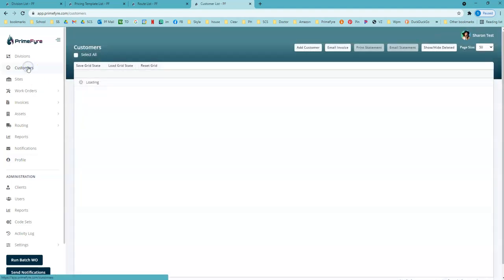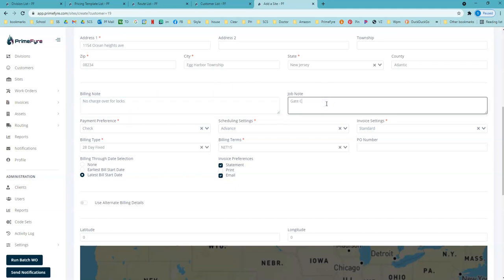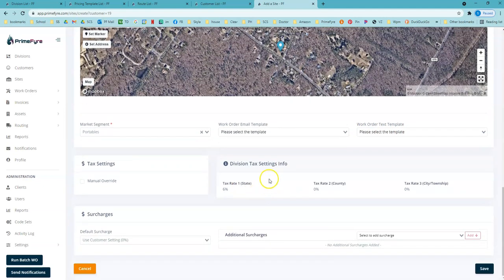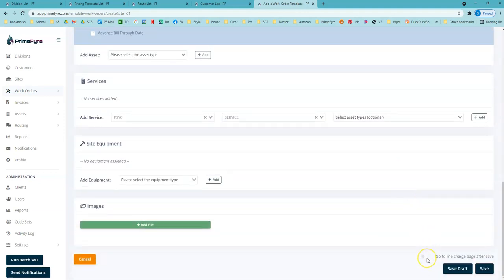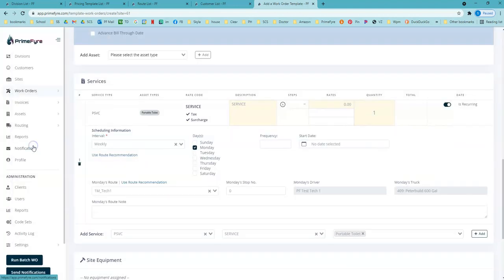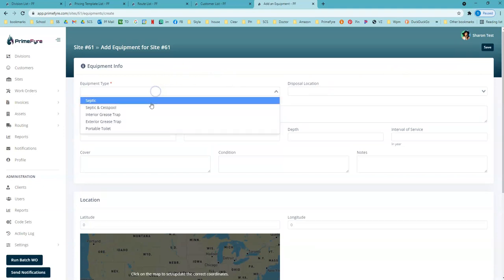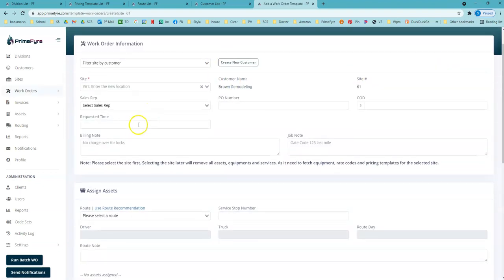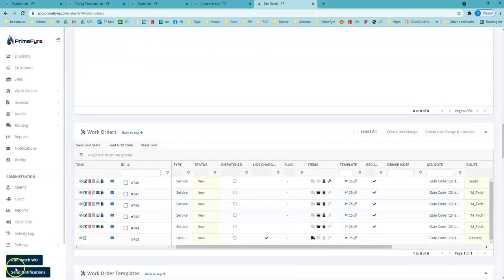PrimeFyre customer Service